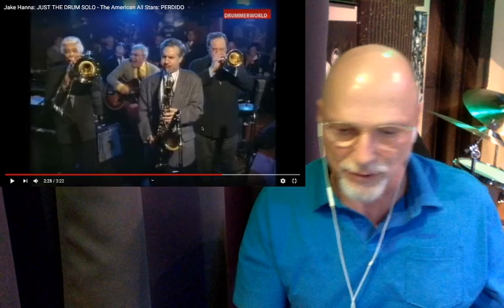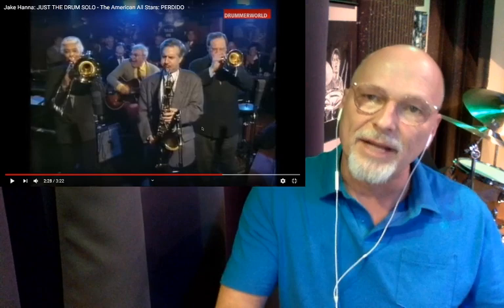Drum Teacher Reacts to Jake Hanna - Drum Solo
Garey Williams reacts and analysis Jake Hanna Soloing.

If you would like to study with Garey Williams go

Where Mind, Body and Spirit unite to create drumming greatness.

This song is the copyrighted property of it's owner(s).